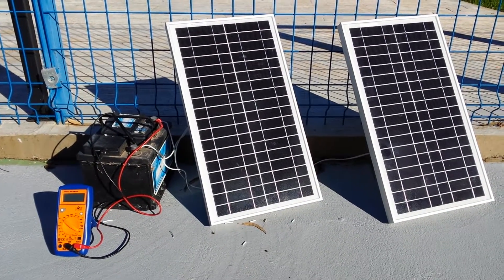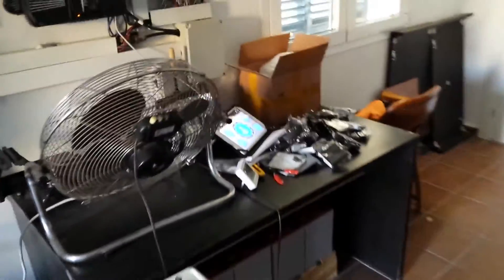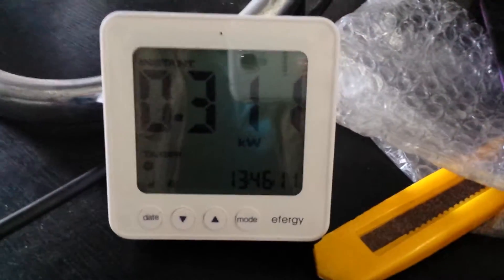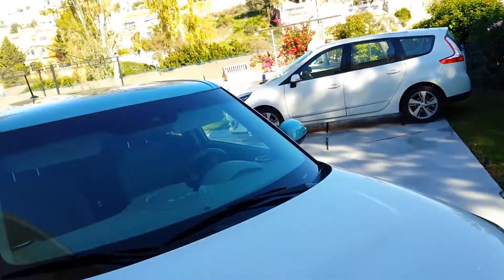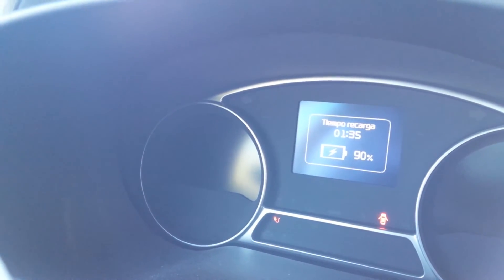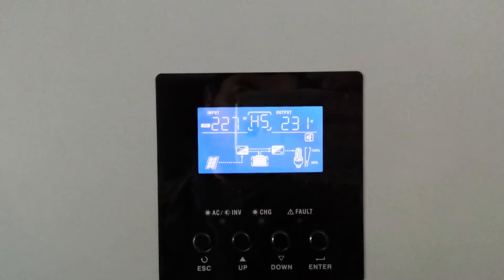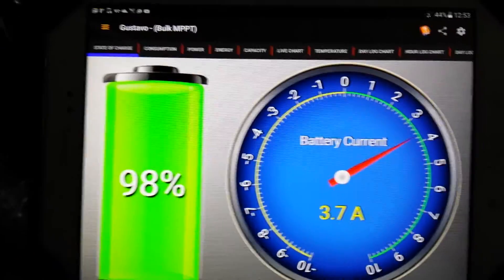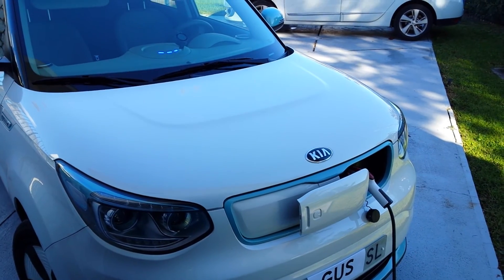Solar Charging EV offgrid 🌞 KIA Soul EV 🌝 Mpp solar PIP 4048 and Midnite Classic 150 Poweeerrr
Power poweeerrr give me more power straight from the sun!